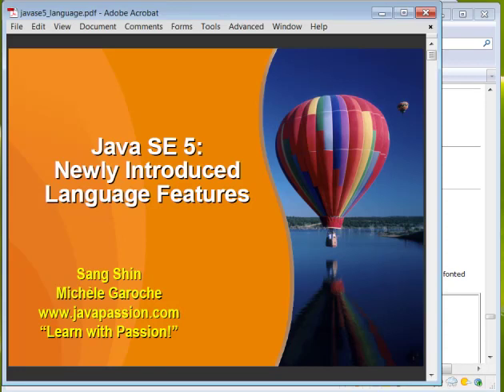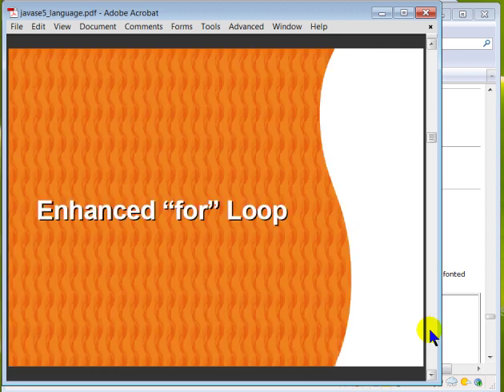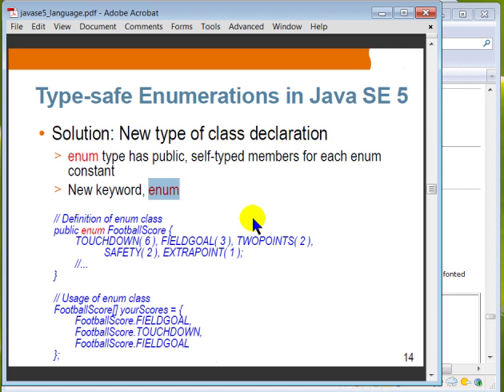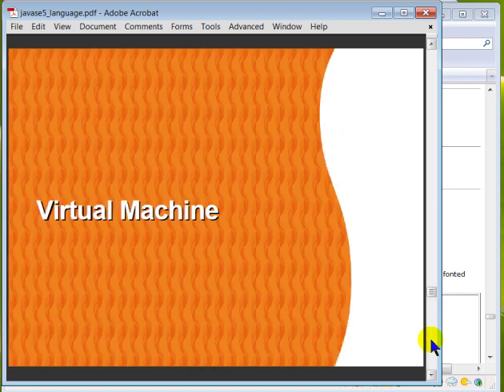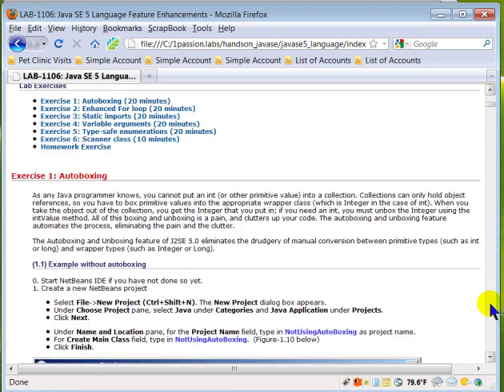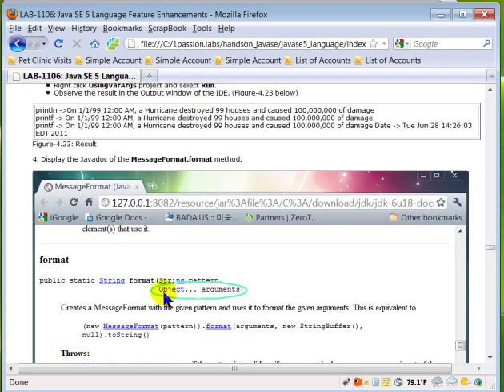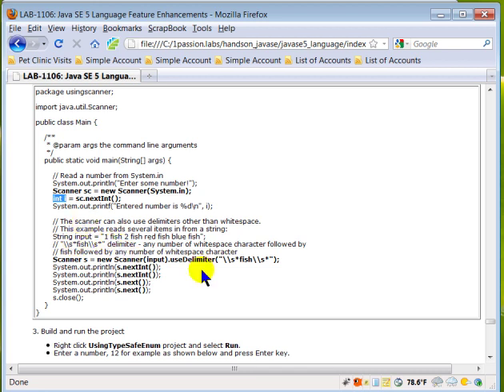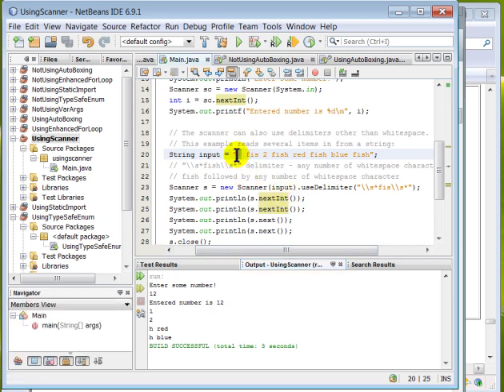J2SE 5.0 Language Feature enhancements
Java SE 5 Design Themes
Focus on quality, stability, compatibility
Most Java software now runs over Java SE 5
Support a wide range of application styles
“From desktop to data center”
Big emphasis on scalability
Exploit big heaps, big I/O, big everything
Continue to deliver great new features
Maintaining portability and compatibility
Ease of development
Faster, cheaper, more reliable
Java Language Changes
JDK 1.0
Initial language, very popular
JDK1.1
Inner classes, new event model
JDK 1.2, 1.3
No changes at language level
JDK 1.4
Assertions (minor change)
JDK 5.0 (Java SE 5)
Biggest changes to language since release 1.0 Welcome to JPassion online programming courses learning channel by Sang Shin who is founder and chief instructor of JPassion.com and former lead Java technology evangelist from Sun Microsystems.